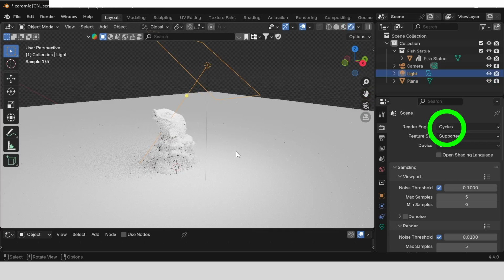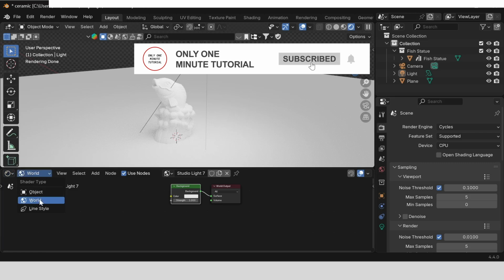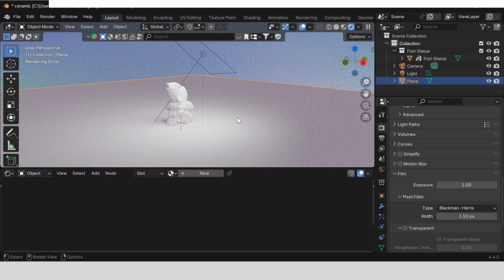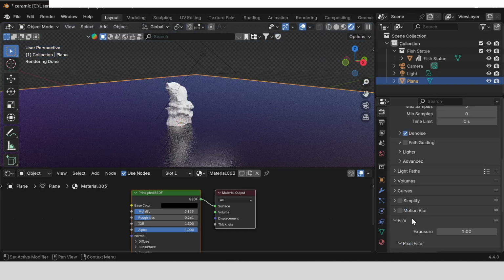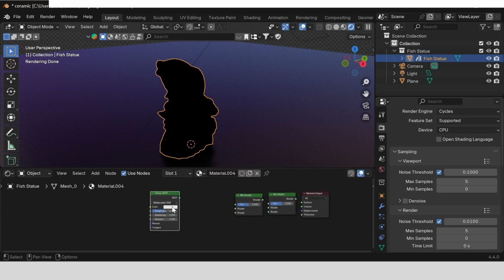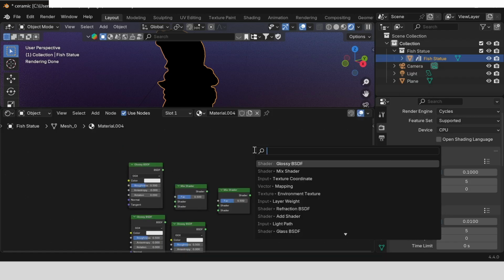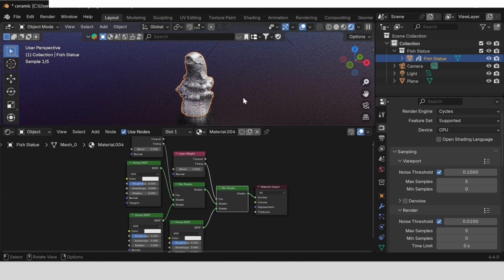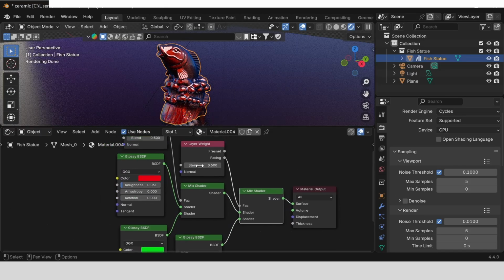[NO PLUG-IN] Colorful Ceramic Material Texture in Blender | 1 Minute Blender Tutorial